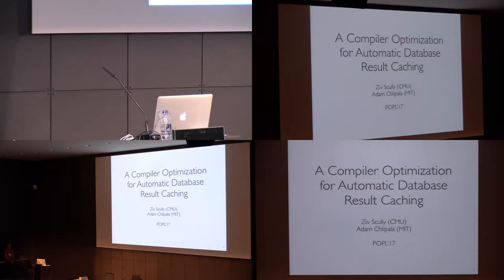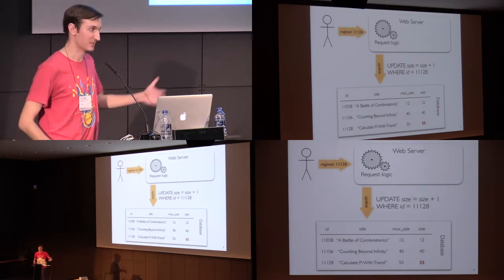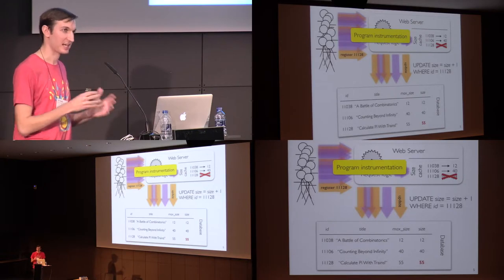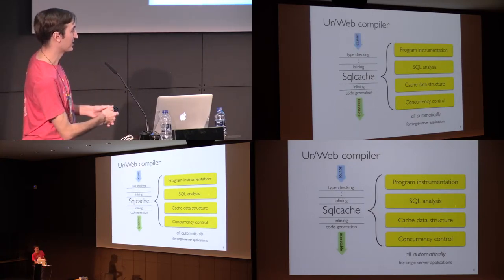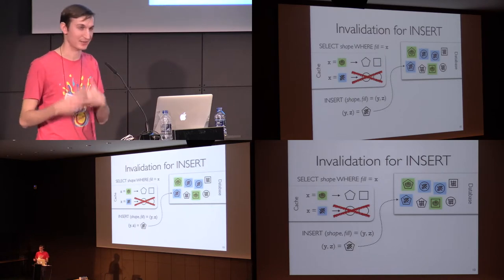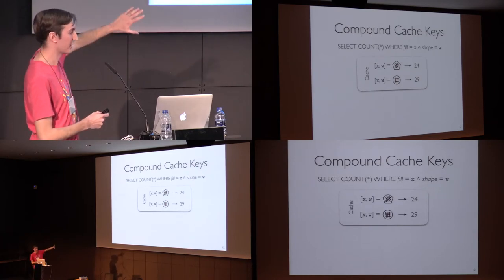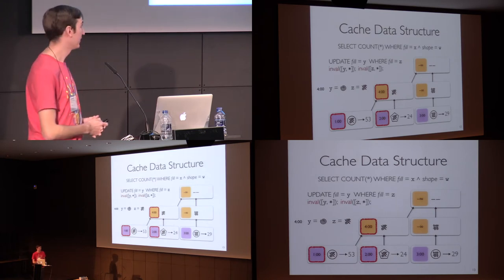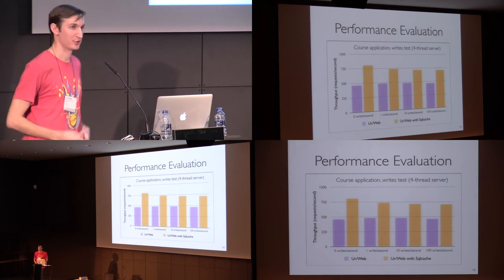A Program Optimization for Automatic Database Result Caching -- Ziv Scully - Adam Chlipala